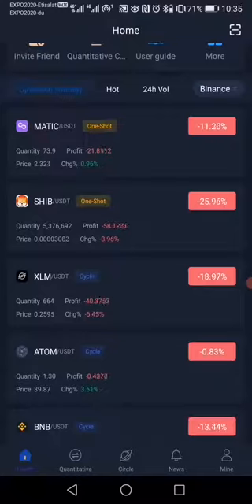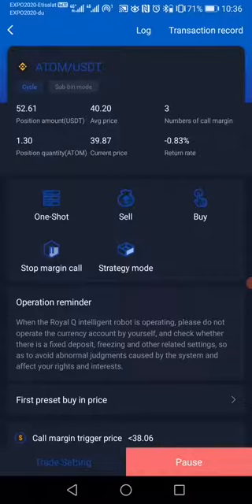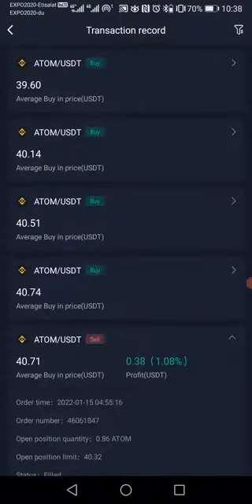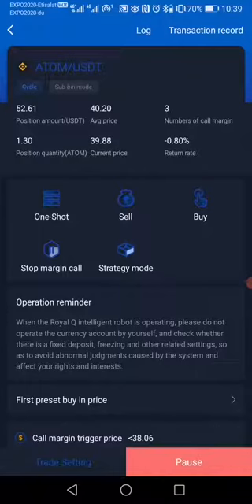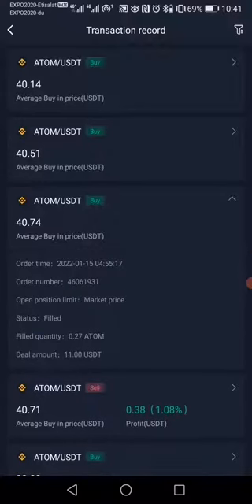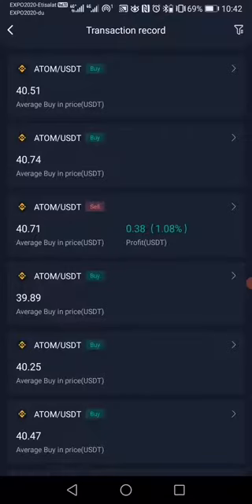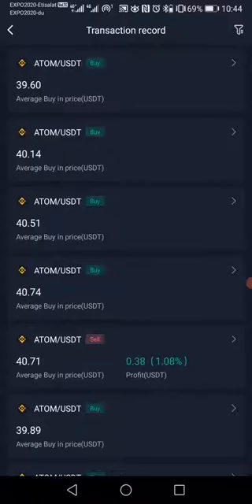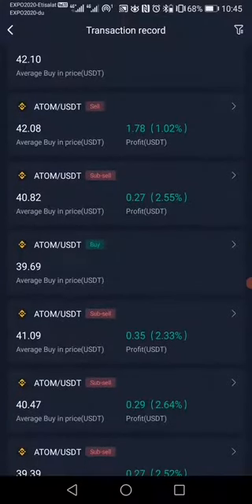Royal Q trade settings - How to view and interpret your trades from transaction record.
How to view your transaction history and interpret what the Royal Q robot is doing with your capital in line with your pre-defined settings. How to differentiate between the sell and sub-sell.

The Royal Q BOT is designed to trade for you according to your preset trade settings, In really it buys more or less than the preset amount.

The Royal Q robot automates your trading for you and only has access to buy and sell for you through your exchange API without access to withdrawal of your funds. It is currently permitted to trading on Binance and Huobi exchange. One of the major benefits of royal Q is that it reduces human judgment errors and minimise your time to track the rise and fall of coins in order to buy and sell.

BINANCE EXCHANGE REGISTRATION LINK
If you are interested in trading crypto currencies and want to get started, you can register and open an account on Binance exchange through the below link.

HUOBI EXCHANGE REGISTRATION LINK
If you prefer Huobi exchange and wants to register and trade on Huobi exchange, use below link,

ROYAL Q ROBOT cost 120 USDT for one year usage and charges you 20 percent of every profit that it makes for you.

Started your journey to automated crypto trading today by downloading and activating Royal Q through the link provided below.

ROYAL Q ROBOT DOWNLOAD LINK
If you want to download and register for royal Q trading robot, use the link below,